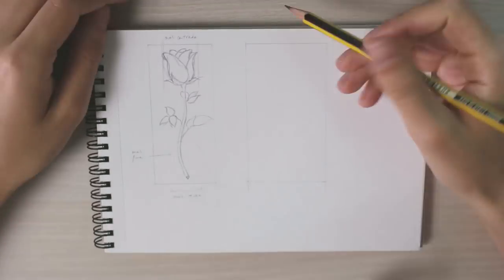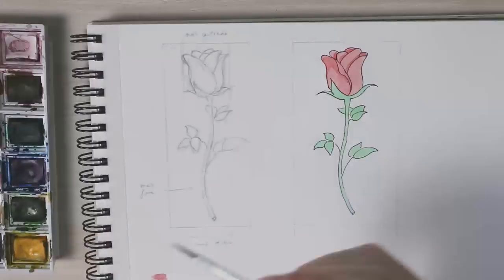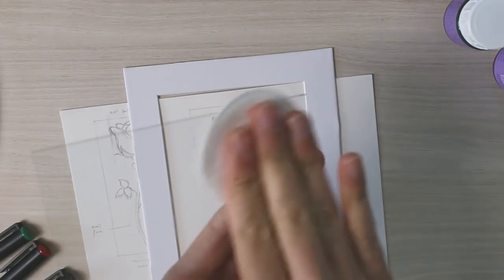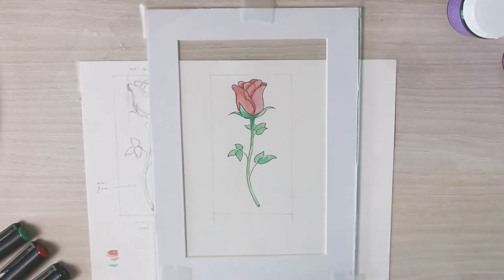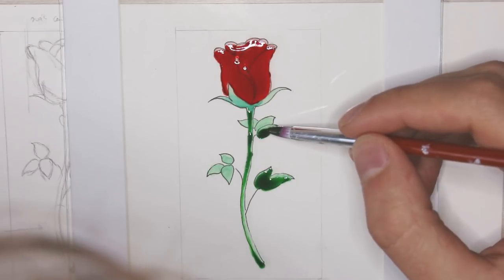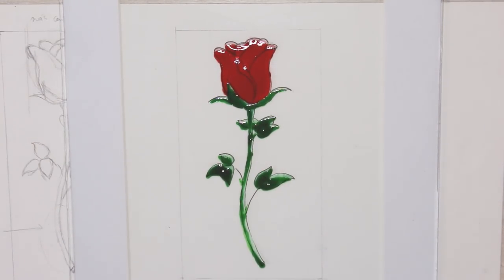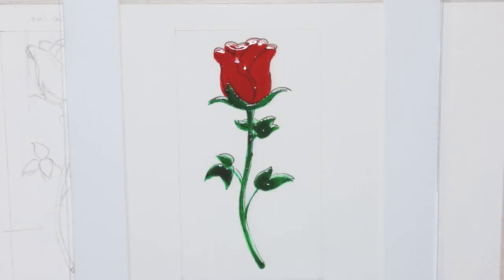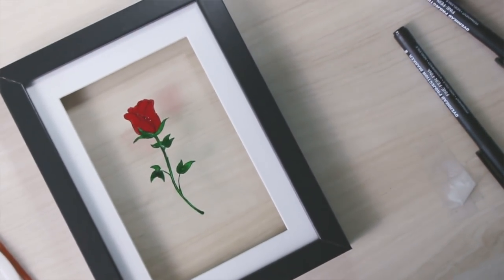PAINTING ON GLASS #6 - Samuel Dhante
I show you how to paint a red rose on glass, using a black frame and some crystal paint colours. Hope you like it! This is the sixth episode from the Glass Paintings' series. Previous episodes are in Spanish :)